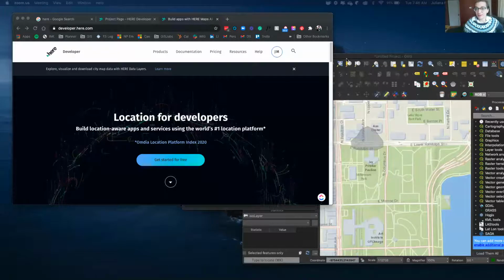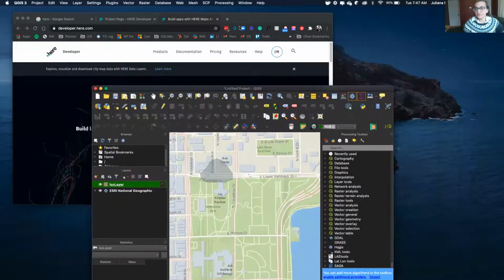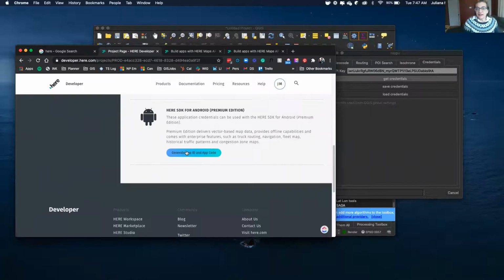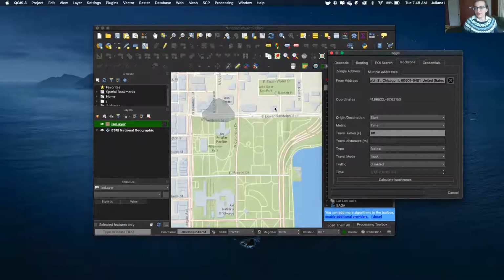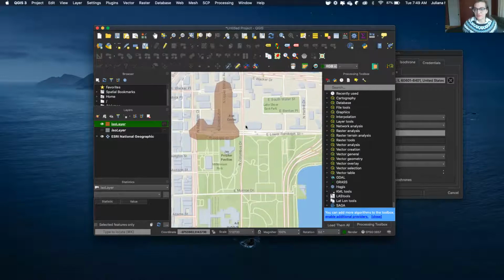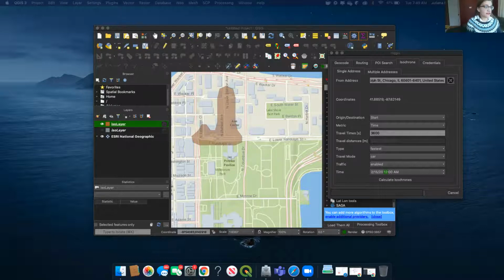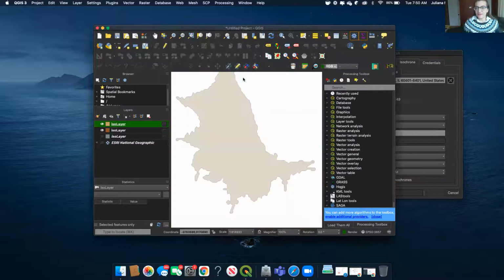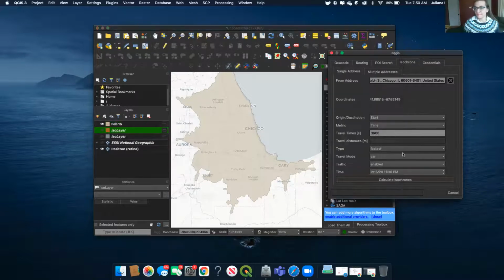Create Drive Time for FREE in QGIS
Using the HQGIS Plug this video will walk you through the process of creating a time-specific drive-times using QGIS. This process is totally free!